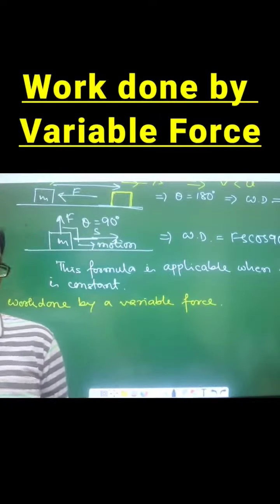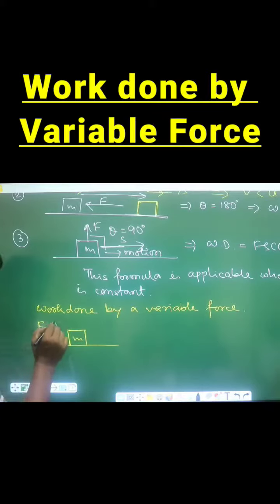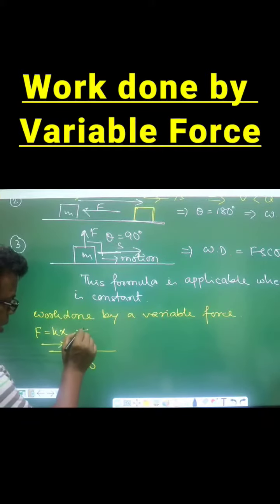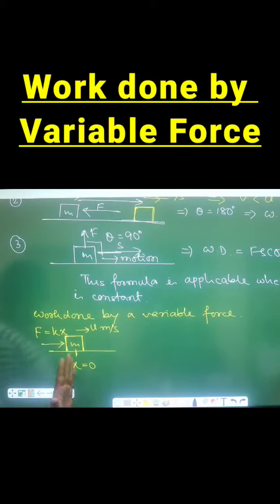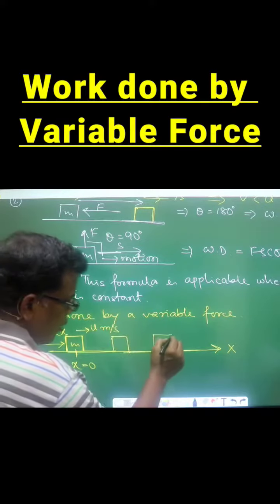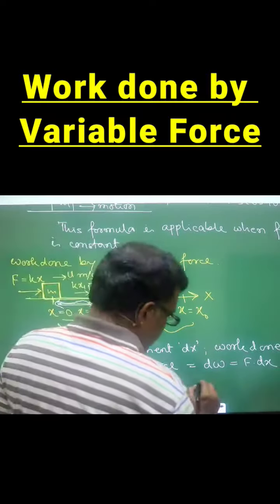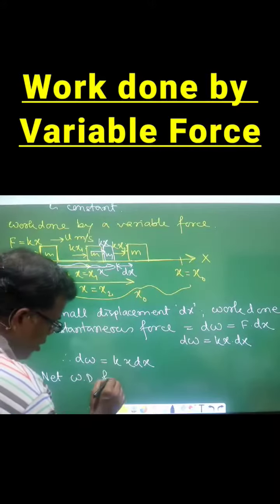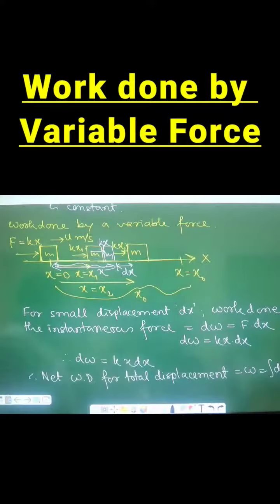work done by variable force